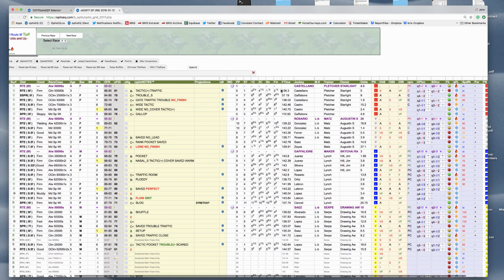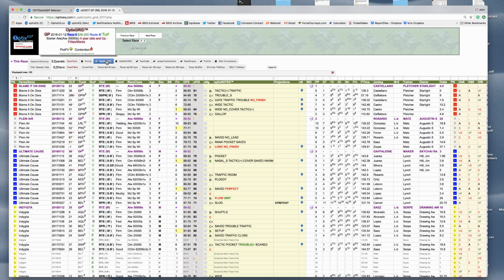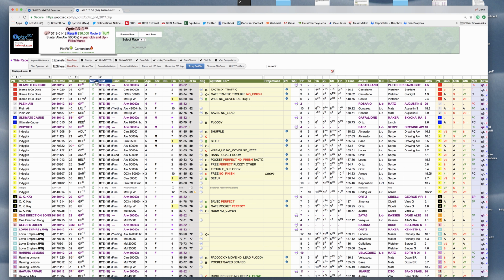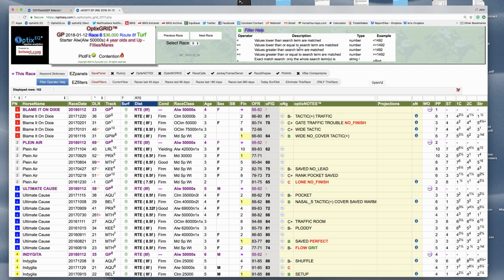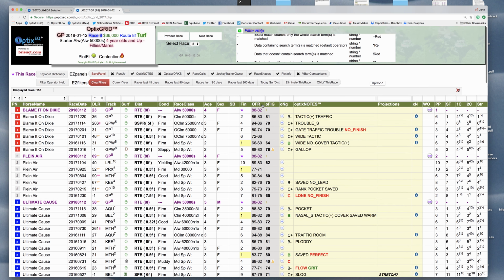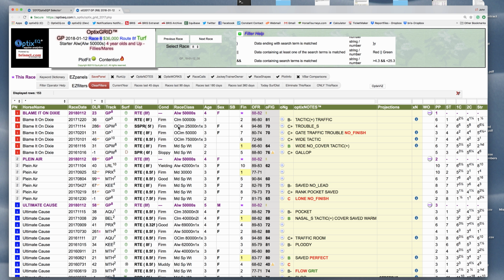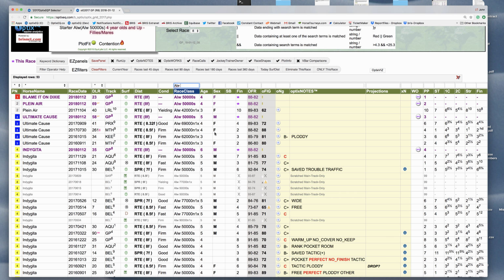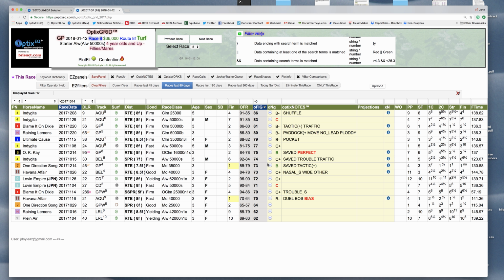OptixGRID Intro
OptixGRID is OptixEQ's interactive past performance tool